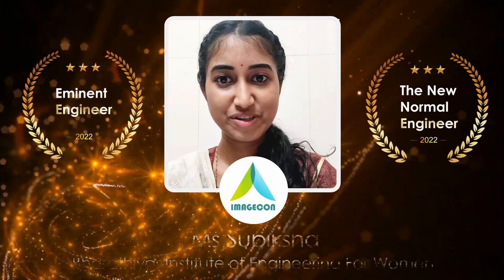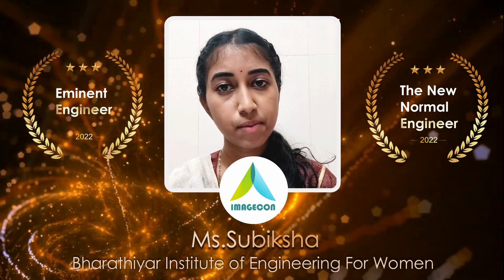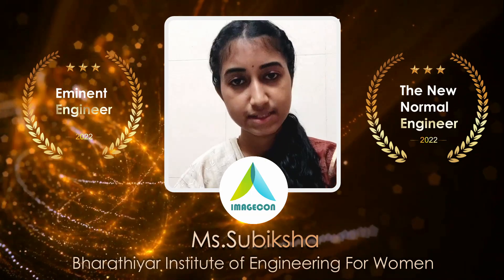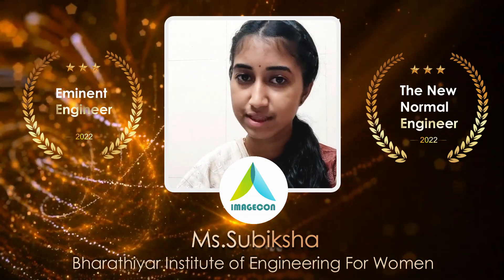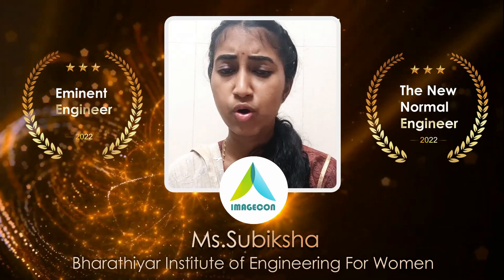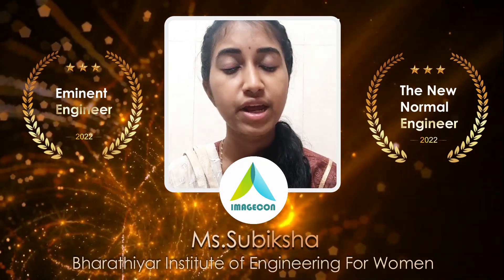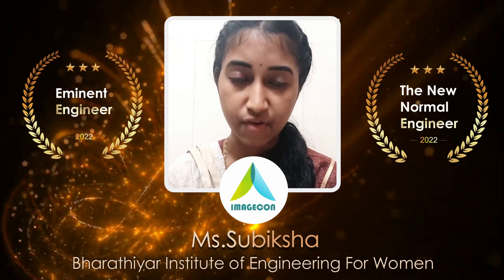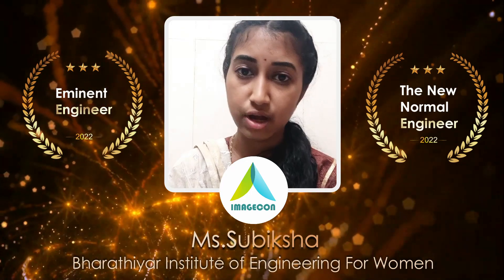Engineer's Day Awards 2022- Ms. Subiksha-Finalist | Bharathiyar Institute of Engineering for Women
Congratulations to Ms. Subiksha -Finalist | Bharathiyar Institute of Engineering For Women for IMAGECON INDIA "The New Normal Engineer" Award 2022!

Join us in the IMAGECON INDIA Engineer's Day Awards 2022 to see who wins!!!

About Competition:

 September 15 is celebrated every year in the country since 1967 as “Engineers' Day” to commemorate the birthday of the legendary Engineer Sir Mokshagundam Visvesvaraya. Sir Visvesvaraya, an Eminent Indian Engineer and statesman was born in a remote village of Karnataka, the State that is incidentally now the Hi-tech State of the country.

Due to his outstanding contribution to the society, Government of India conferred “Bharat Ratna” on this legend in the year 1955. He was also called the precursor of economic planning in India.

Keeping him as the source of inspiration, IMAGECON INDIA paves way for all the Engineers out there to walk a way to grab the 'The New Normal Engineer Award'. We consider this a token of appreciation for all the Engineers who are thriving to create change in the society. Change is inevitable and the ray of hope is Engineers behind all the advancements in the society.

New Normal Engineer Award 2022:

The New Normal Engineer Award aims to reach out every corner of Salem district inspiring the innovative ideas of the engineers and identifies the exceptional engineer who has the most outstanding knowledge on their profession. The Engineer who strives harder receives the worthiest reward. Hard work combined with smart work always pays off.

 Eminent Engineer Award 2022:

Eminent Engineer of the college Award is bestowed to the highest rank holder of the respective college in addition for their splash of effort. Be the best among the bunch of engineers in your college. Sparkle brilliantly and shine brightly to be the best among your college.

LEVEL-1 Eligibility Exam (Technical, Aptitude, Reasoning, General English) *Questions are from respective department

LEVEL-2 Expert interview with our expert (GD, Written Test, Technical HR)

LEVEL-3 Pitch your ideas Pitch your startup ideas on social media like Facebook, YouTube, Instagram and LinkedIn